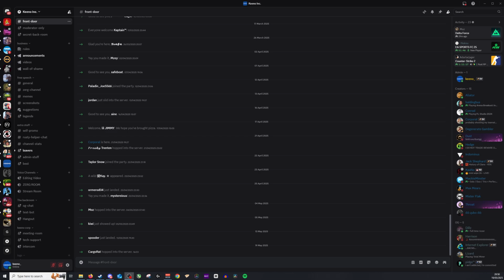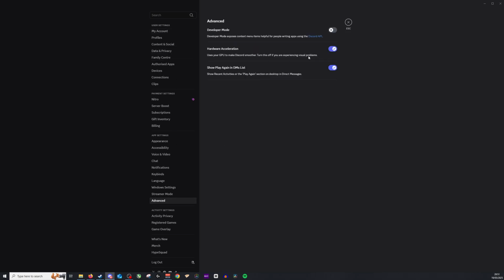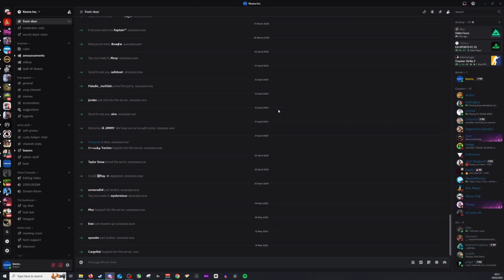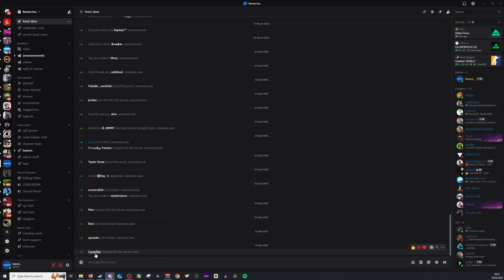How to Find User ID on Discord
Learn how to find your Discord ID with this simple guide 🌐. This discord tutorial covers how to enable developer mode discord, and then locate your discord user id. Now you can easily copy user id and share it!